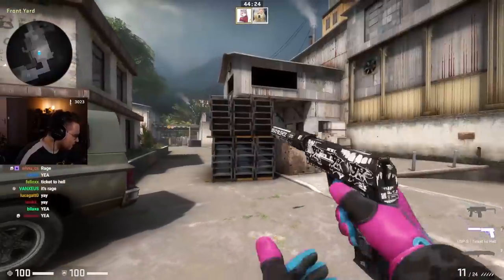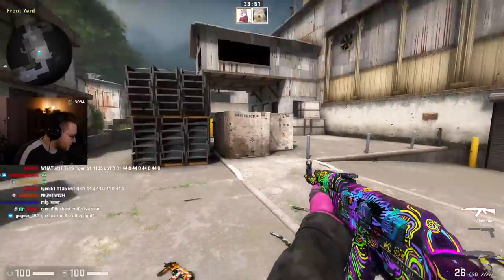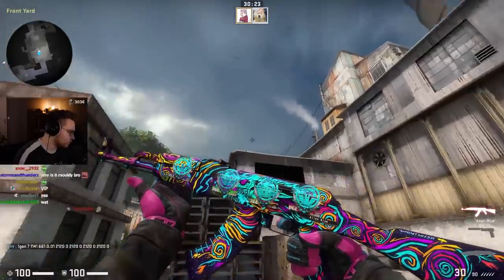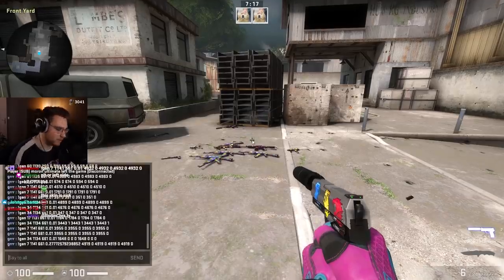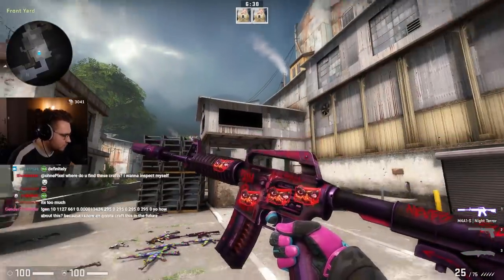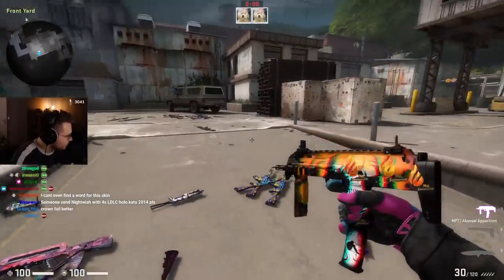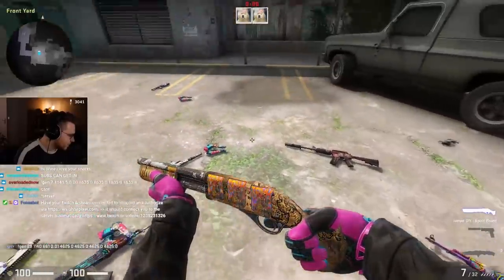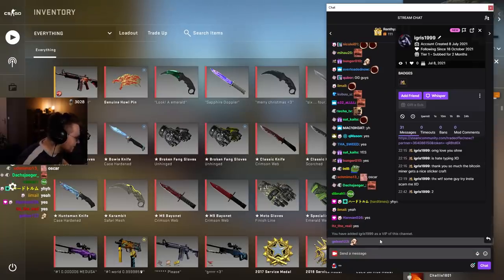the best new sticker combos (dreams & nightmares case)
the best dreams and nightmares sticker combos...

i spent over 5 hours together looking at dreams & nightmares sticker combos, here are the best ones... some really cool csgo skins including sticker combos on the new ak nightwish, mp9 starlight protector, m4a1s night terror and usps ticket to hell

if you're unsure what a sticker is called, you can ask in comments